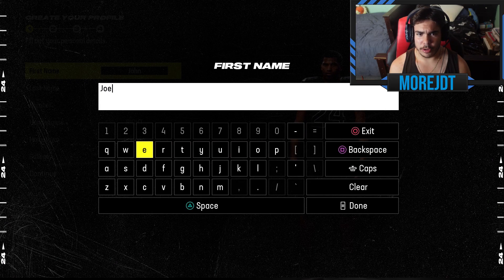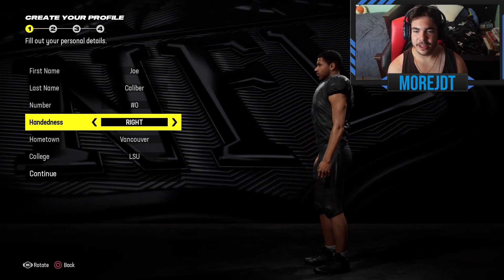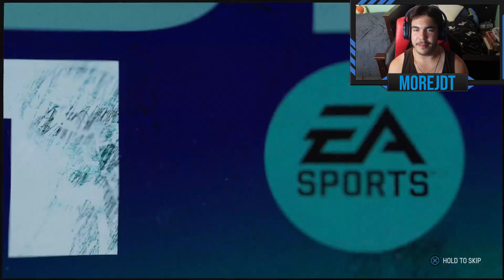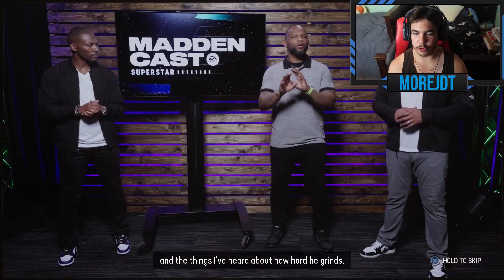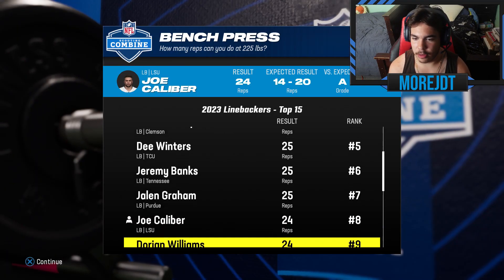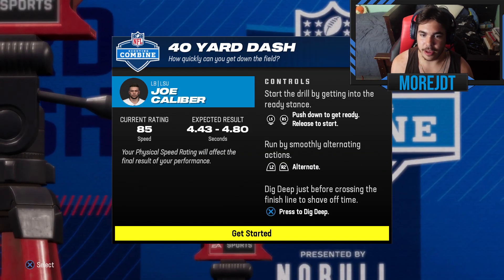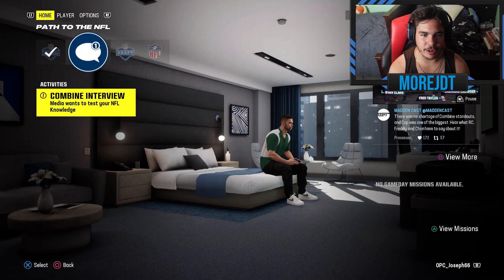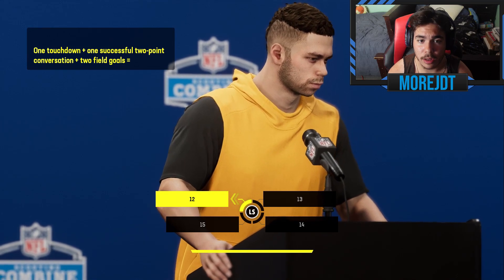The Next BIG THING!? | Madden 24 Superstar Mode - Ep. 1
Today we are gonna be introduced to the next big thing in the NFL and who will soon be the greatest LB in history. ladies and gentlemen this is the story of Joe Caliber

00:00 - Intro
00:57 - Creating Joe Caliber
03:10 - Starting Superstar Mode
06:20 - Combine Bench Press
08:40 - Combine 40 Yard Dash
09:57 - Combine Broad Jump
10:46 - Combine 20 Yard Shuttle
11:23 - Combine Reaction Test
13:05 - Final Results
14:47 - Interview
17:43 - Outro